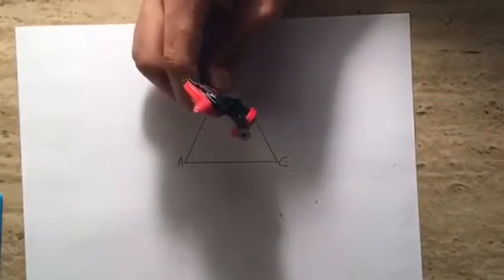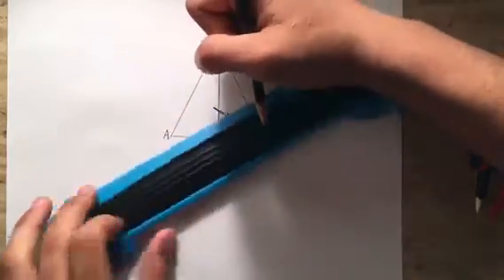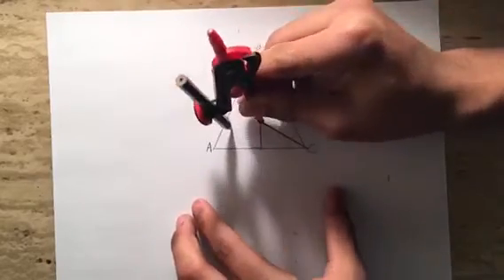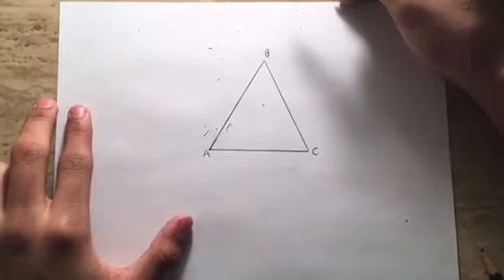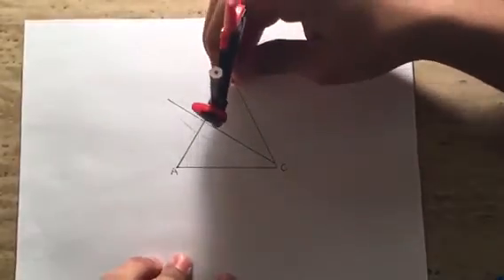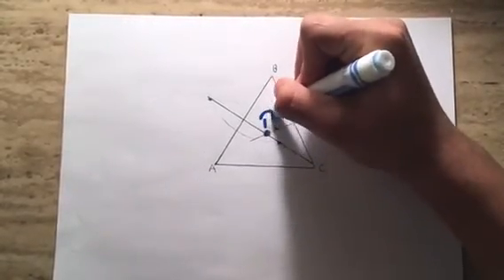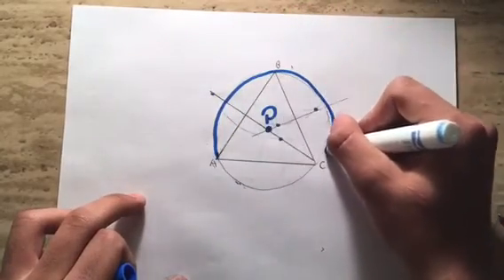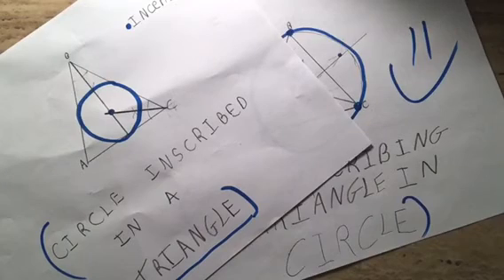•HOW TO CONSTRUCT A CIRCLE INSCRIBED IN A TRIANGLE|| HOW TO CIRCUMSCRIBE A TRIANGLE IN A CIRCLE~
▶️GUYS IT BEEN A WHILE.. I HOPE YOU GUYS LEARNED SOMETHING FROM THIS VIDEO!!! IT TOOK A WHILE!

♦️I HOPE YOU GUYS LEARNED HOW TO •"HOW TO CONSTRUCT A CIRCLE INSCRIBED IN A TRIANGLE|| HOW TO CIRCUMSCRIBE A TRIANGLE IN A CIRCLE~"

DONT WORRY GUYS MY NORMAL VIDEOS WILL BE BACK SHORTLY!!

✔️CREDITS: GABRIEL (MY FRIEND)

Follow him on Instagram:@gabe_rchaa

AS ALWAYS DONT FORGET TO KEEP ON CLASHING!!!

✅AND NOW YOU CAN PASS YOUR GEOMETRY CLASS..‼️‼️